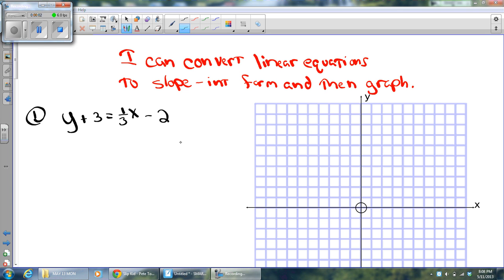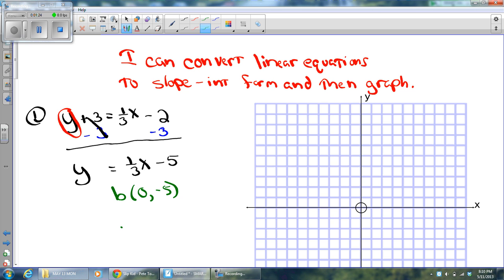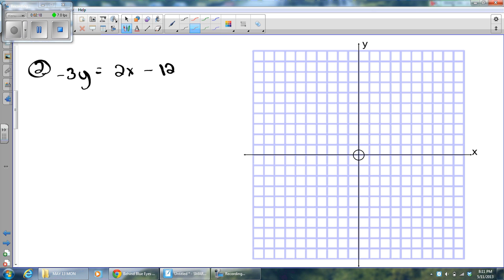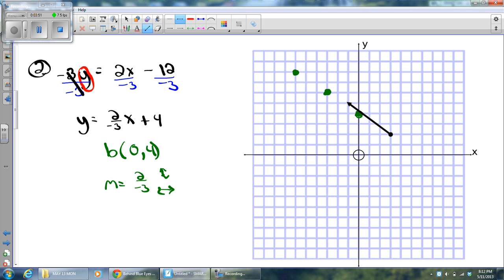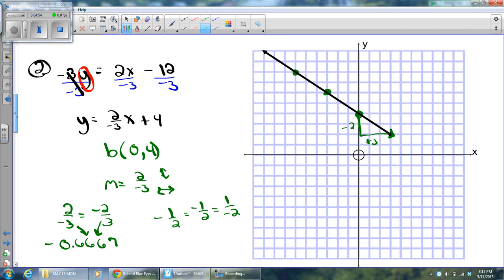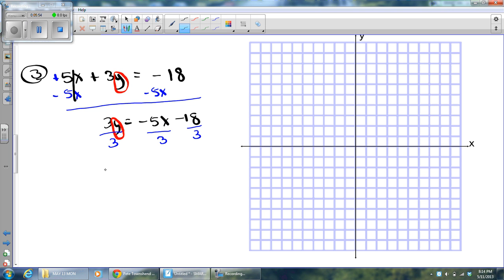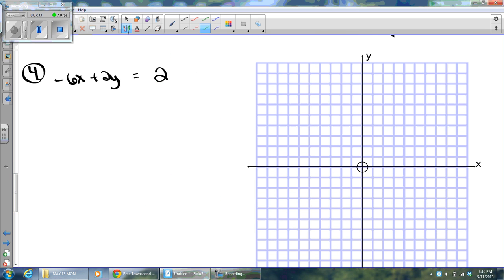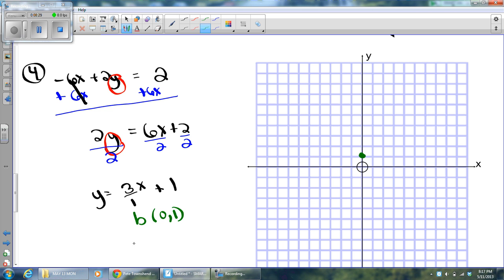May 13 PRE y int II